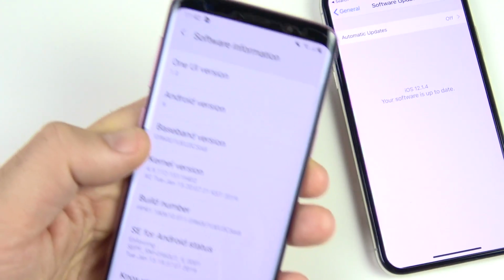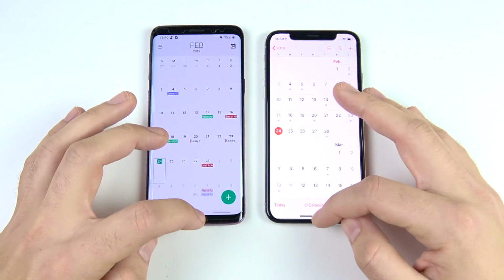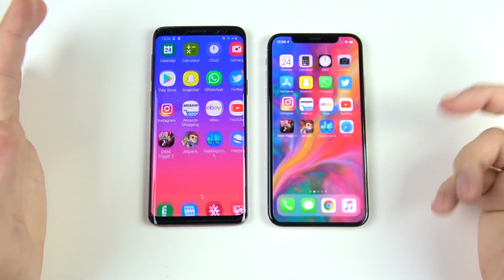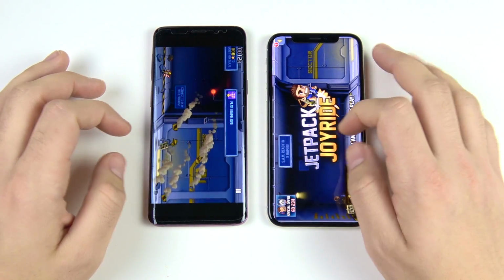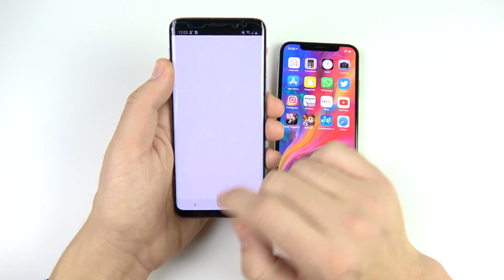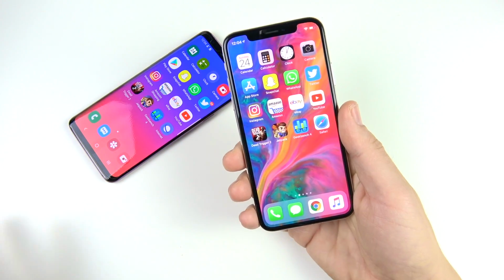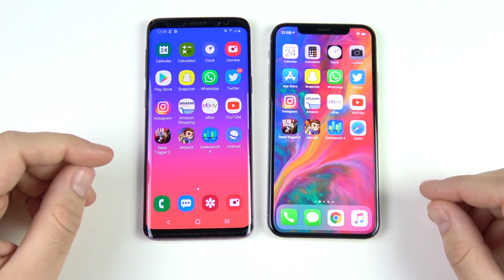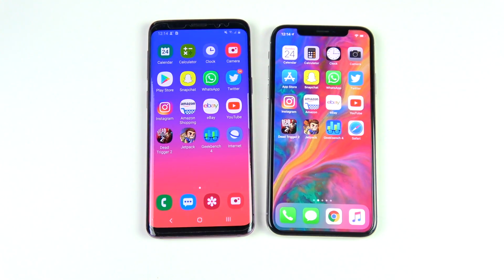Samsung Android P vs iOS 12 Speed Test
Samsung Android P vs iOS 12 Speed Test! Hello all and welcome to this Samsung Android 9 Pie vs Apple iOS 12 Speed Test. In this video we will use the Samsung Galaxy S9 as a test device running the One UI vs Apples iPhone X which is running iOS 12.1.4 to see if the One UI actually made the Samsung any faster or not. Share your thoughts, questions, comments, concerns below and enjoy the content :) Any further questions, comments, concerns, feedback, suggestions, please be sure to go ahead and post that down below in the comment section of this video.